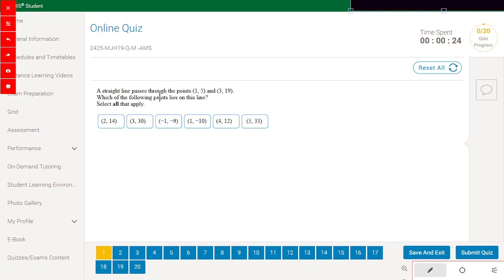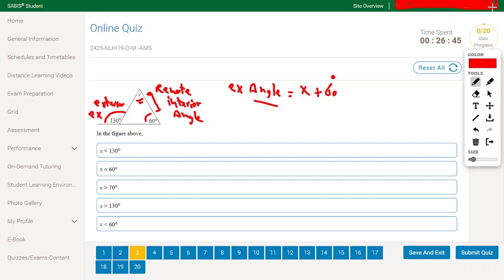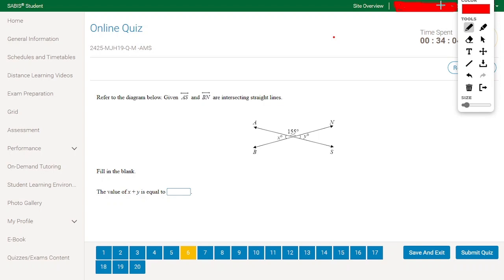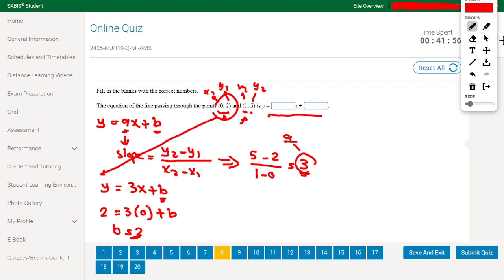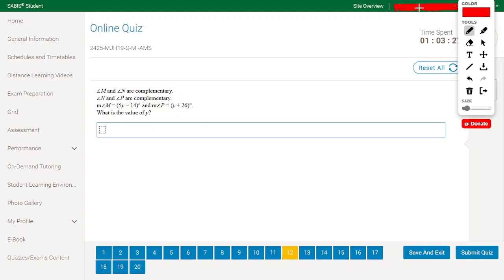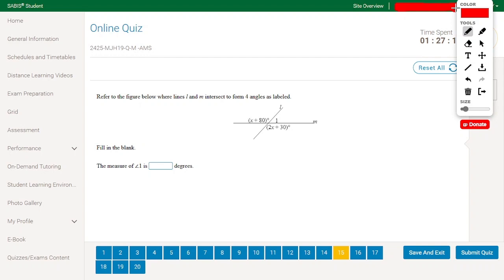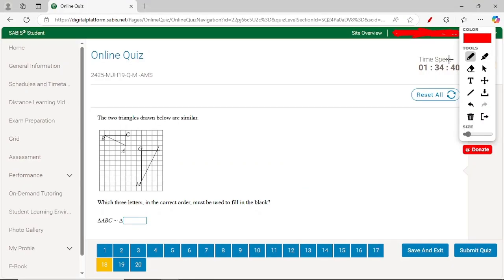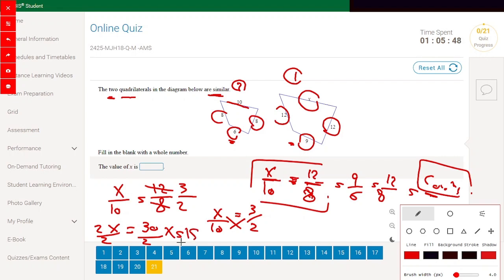Level J Math Weekly Practice MJH19 Q T2 W9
Grade7  Term 2 Weekly 9